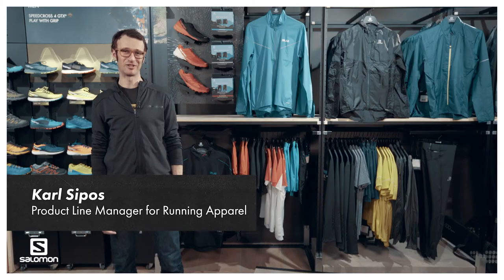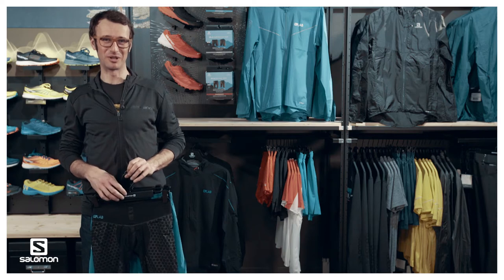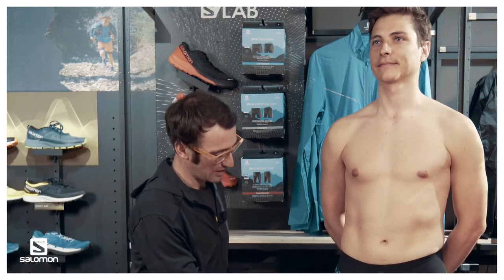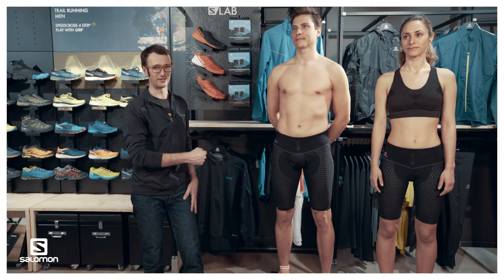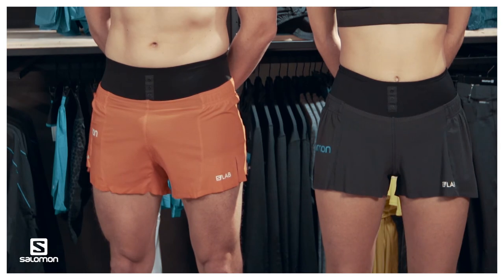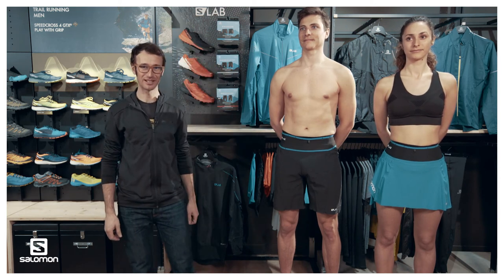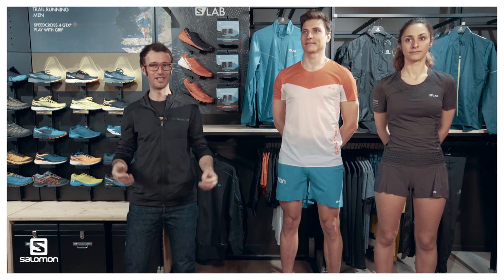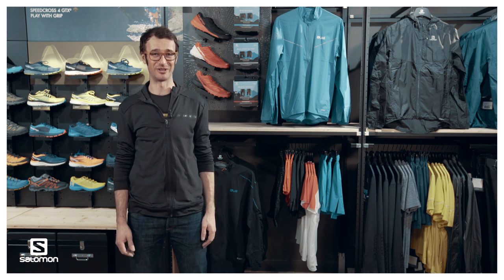2. SALOMON RETAILTRAINING MODULAR